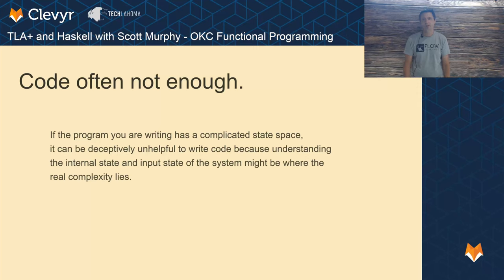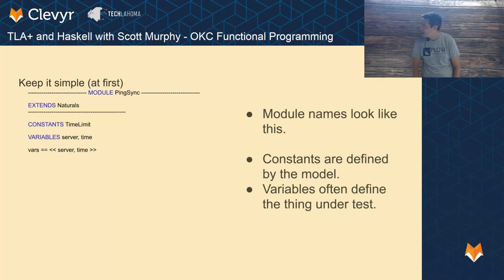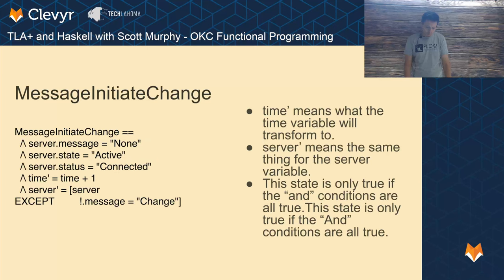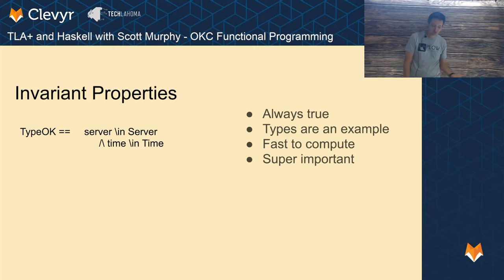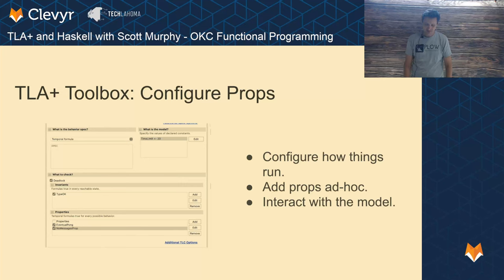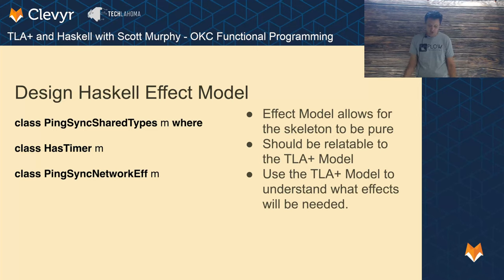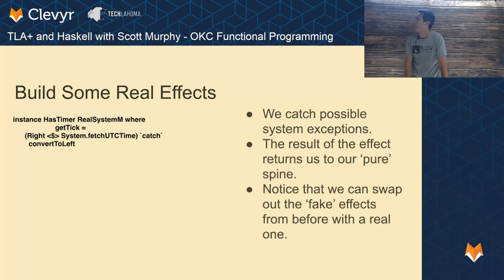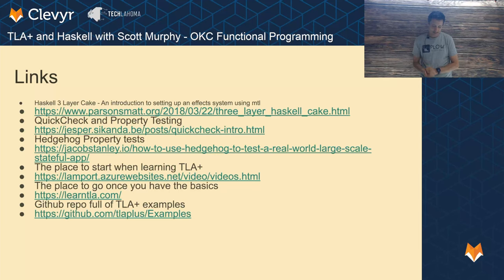TLA+ and Haskell with Scott Murphy - OKC Functional Programming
TLA+ is often associated with complex process specification like S3 and other high scale systems. We will go through designing a spec with TLA+ and implementing it with a standard haskell MTL approach and time permitting, adding property tests!

Ambitious? YES! Worthwhile? I think so, judge for yourself.

Scott Murphy is a product manager for Plow Technologies.

Plow uses Haskell to design most of its internal software.